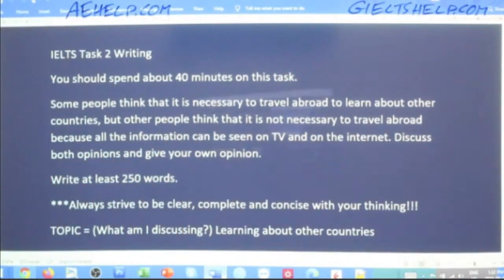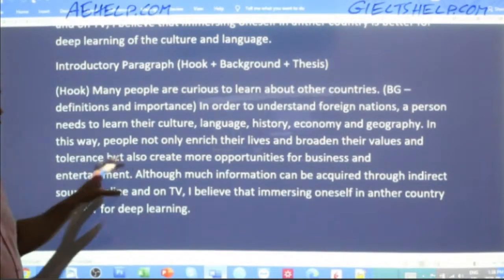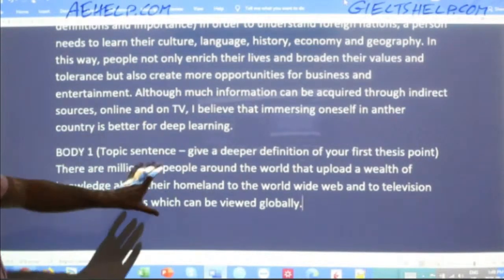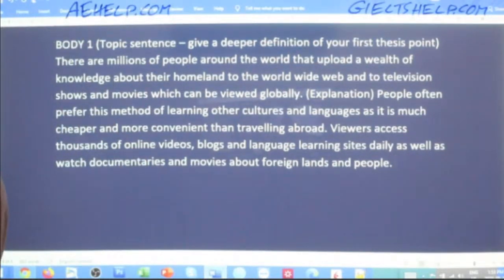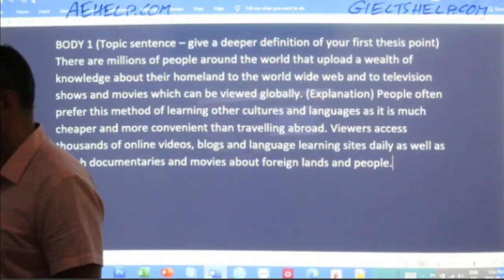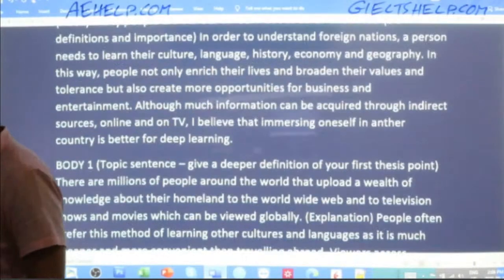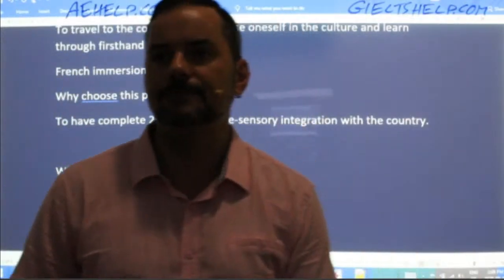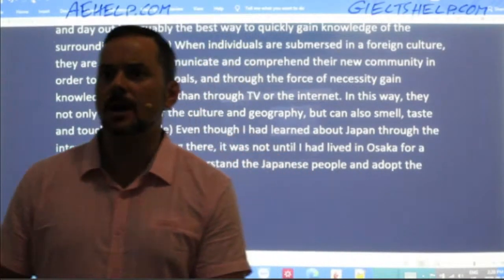IELTS Live - Task 2 Writing - Finish to Score Band 9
Some people think that it is necessary to travel abroad to learn about other countries, but other people think that it is not necessary to travel abroad because all the information can be seen on TV and on the internet. Discuss both opinions and give your own opinion.